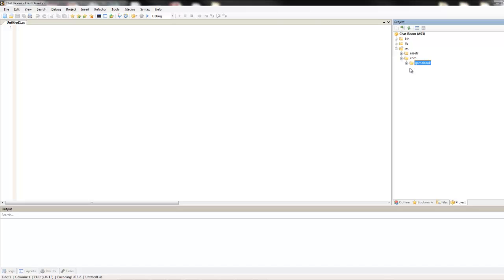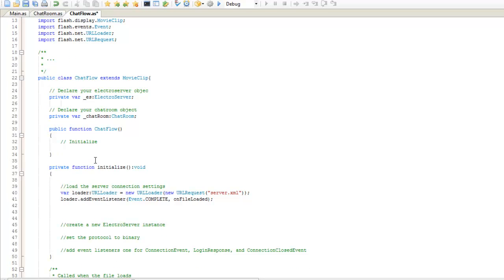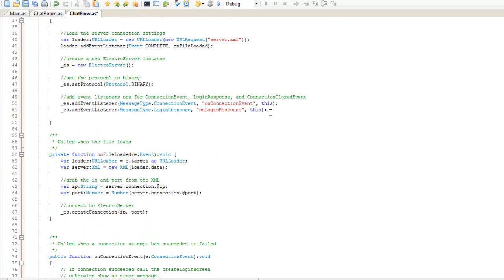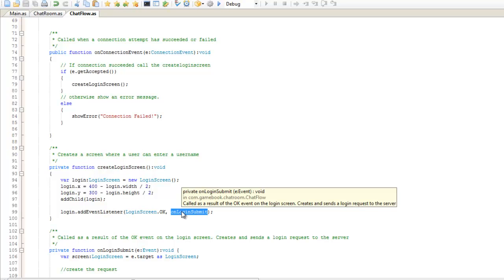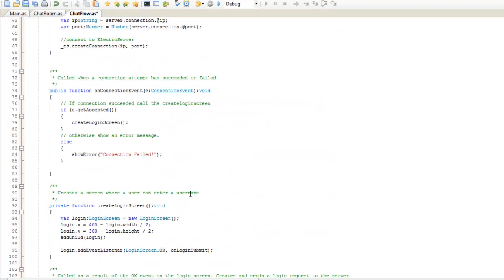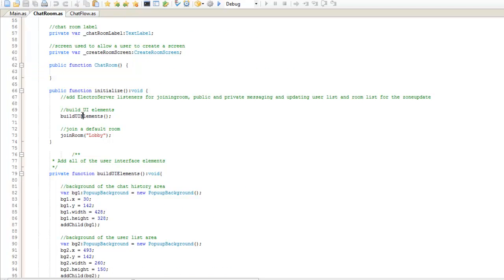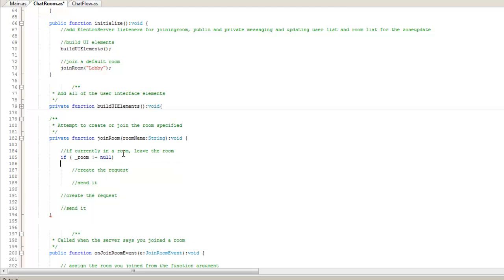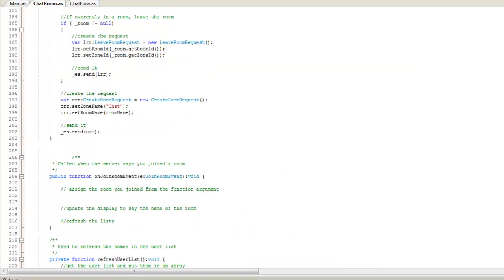GameNetworks-Unit6-2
Simple Chatroom Part 2